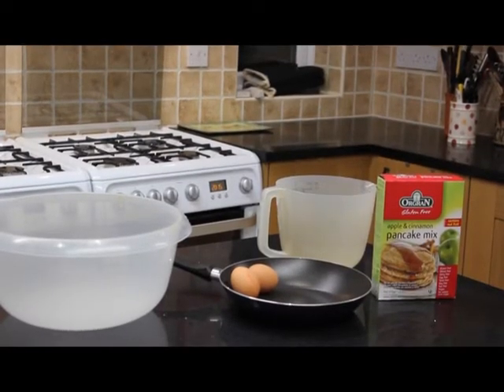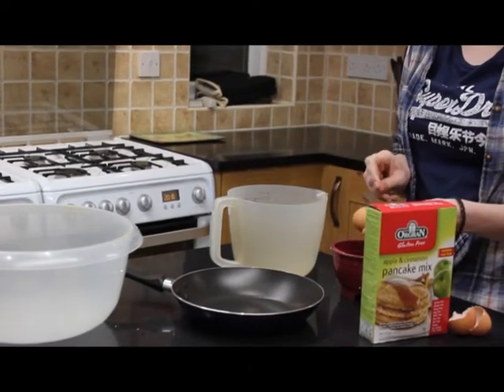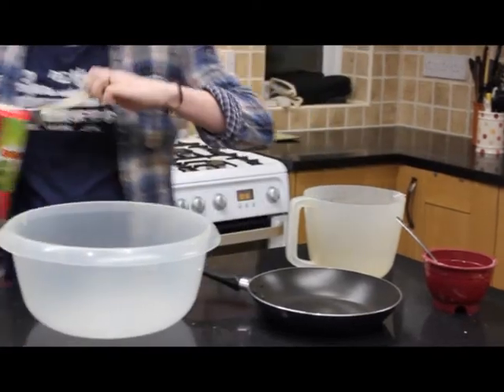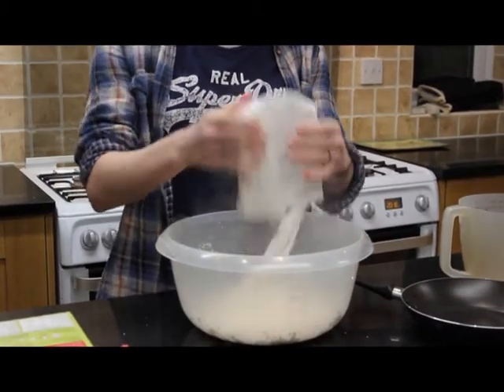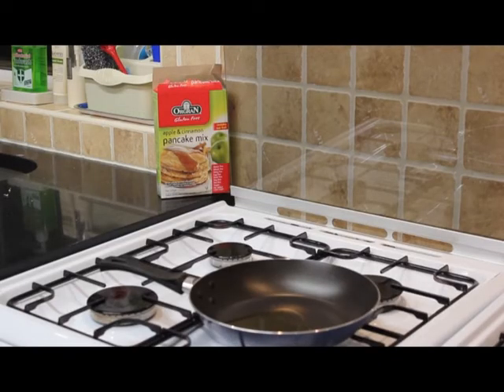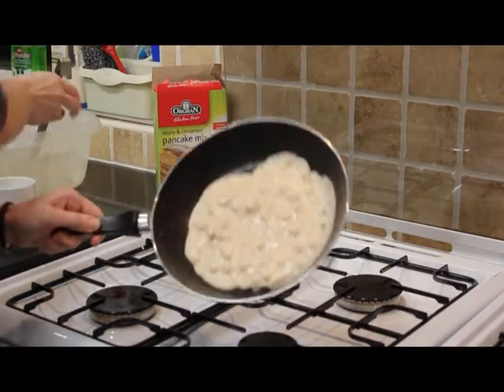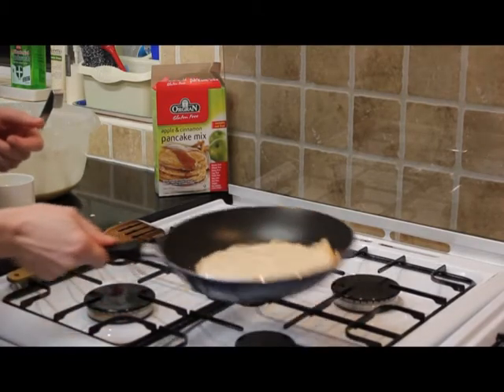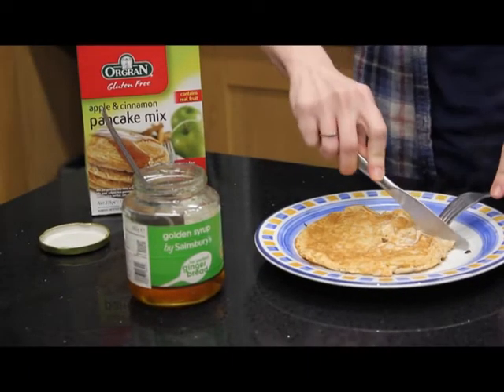Orgran Apple & Cinnamon Pancake Mix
A short review of the Orgran pancake mix